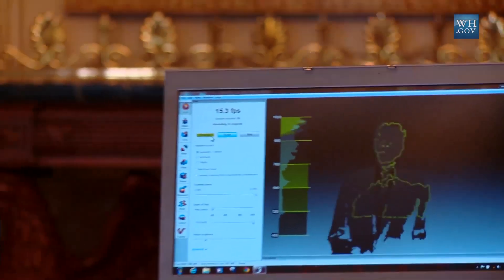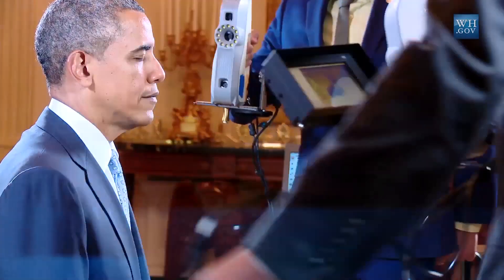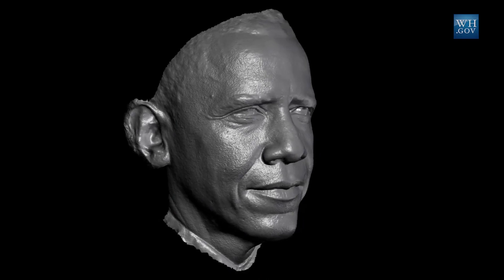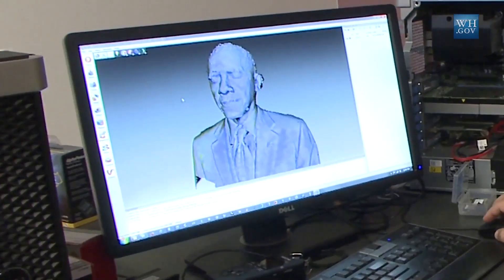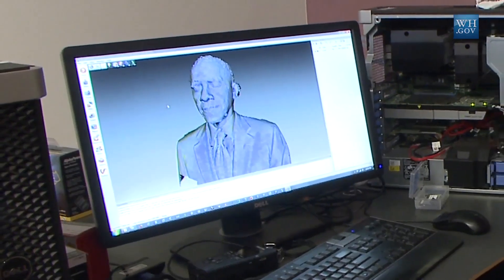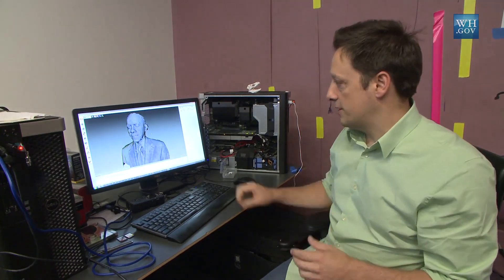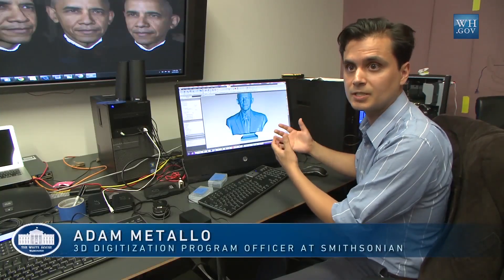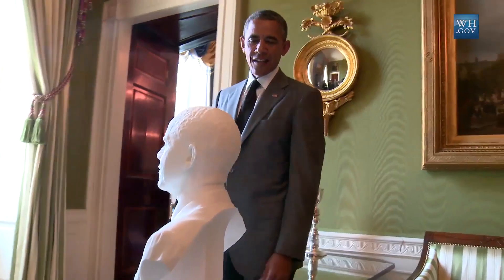The Smithsonian 3D Scans the U.S. President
The first ever 3D presidential portrait has been created using Artec Eva, a structured light scanner. The Smithsonian's 3D digitization team briefly explain the technology, the ability to go from idea to prototype very quickly using precision 3D scanning technology.